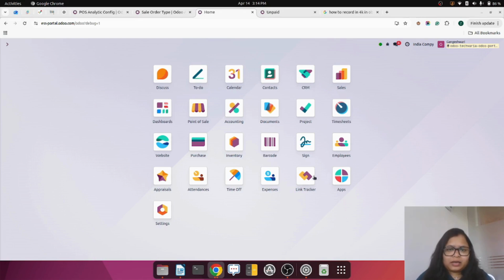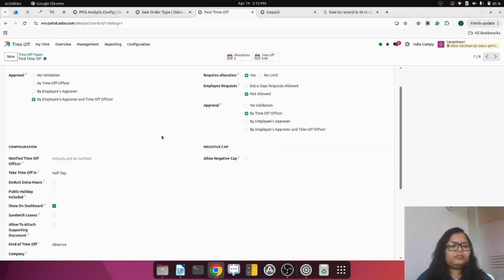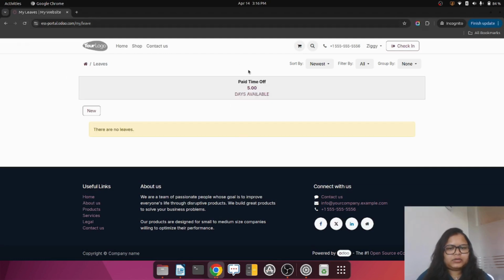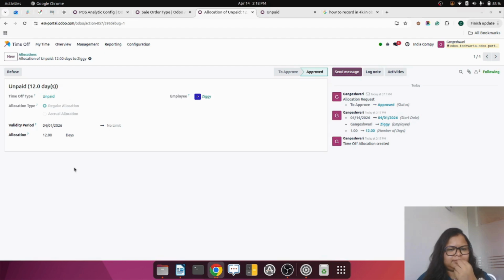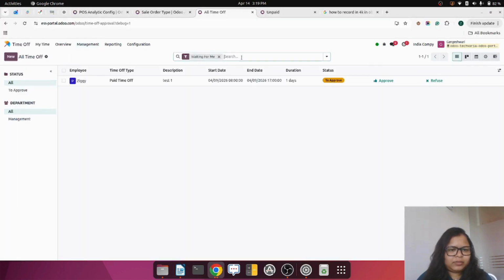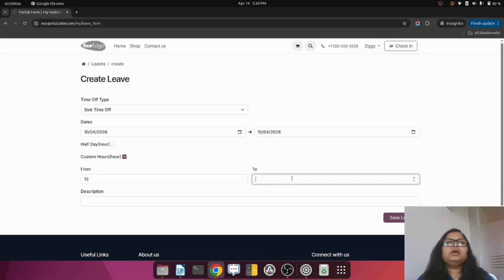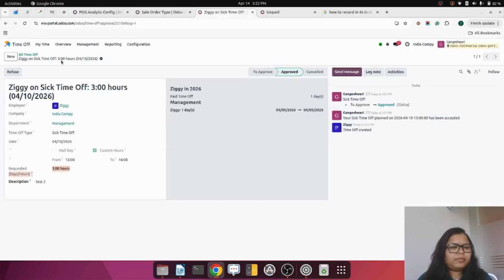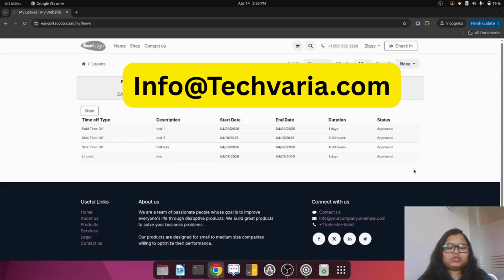How to Request Leave from Portal in Odoo - Custom Module Full Tutorial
In standard Odoo, portal users cannot request leave directly from the portal. To overcome this limitation, Techvaria has developed a powerful custom module that enables portal users to manage leave requests directly from the frontend interface.

In this video, we walk you through the complete end-to-end process of requesting and managing leaves from the portal in Odoo.

What You'll Learn:

Configuration of the custom module
Leave allocation setup for employees
Leave balance visibility for portal users
How portal users can request leave
Backend validation and approval workflow
Complete system walkthrough from request to approval

Why This Module?
This solution is perfect for organizations looking to:
✔ Extend HR features to portal users
✔ Maintain security without backend access
✔ Improve employee self-service experience